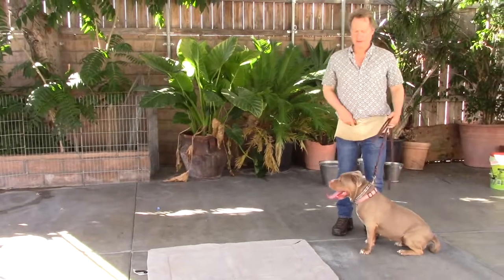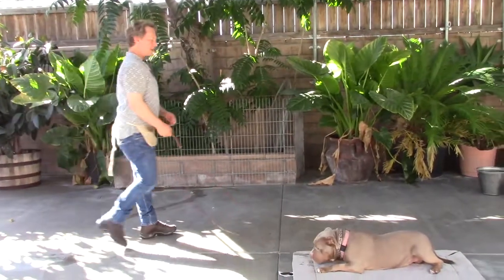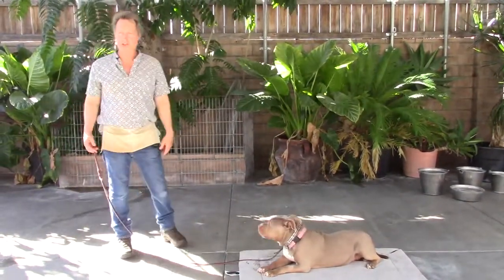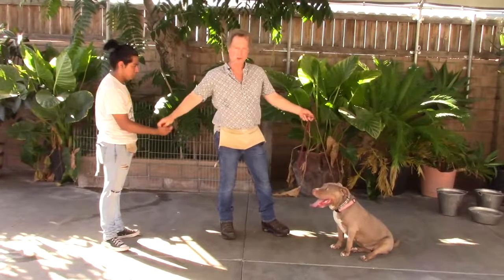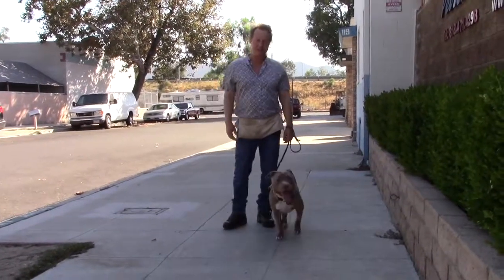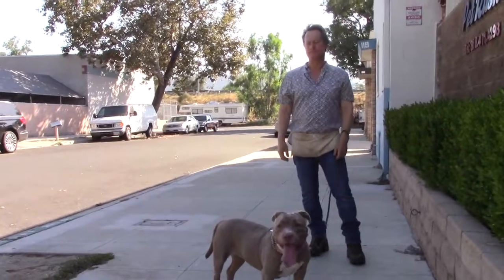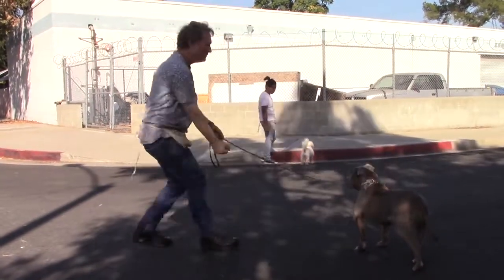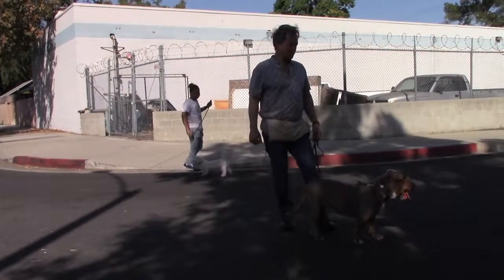Charly Rose - Blue Dog Ranch Training